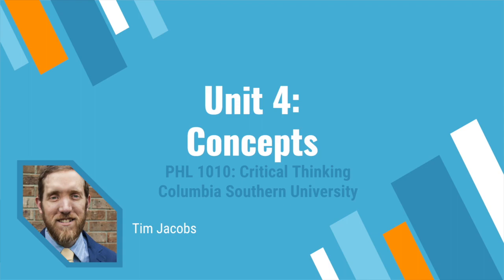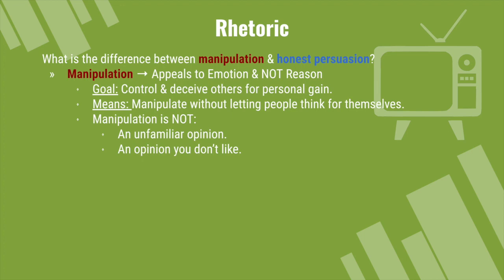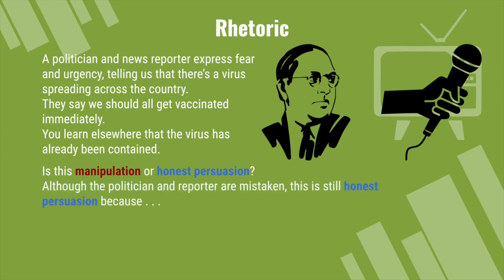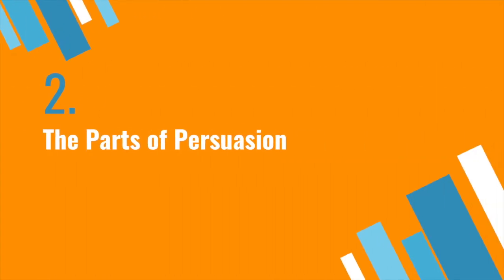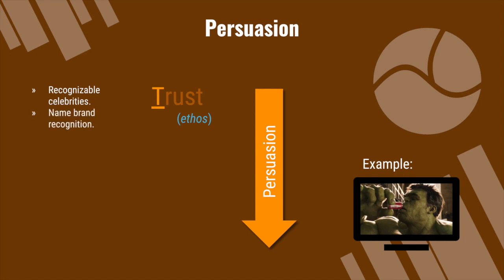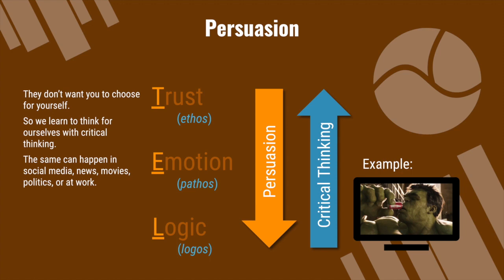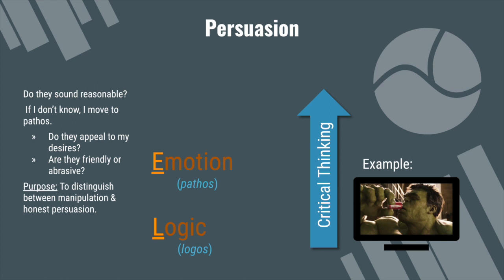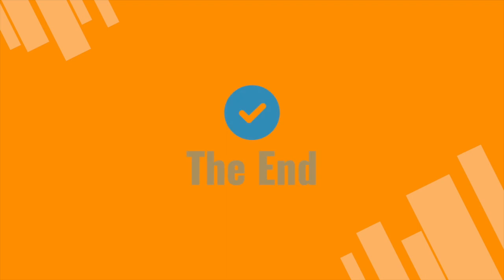Manipulation vs. Honest Persuasion (Ethos, Pathos, Logos in Aristotle's Rhetoric)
What's the difference between honest persuasion and manipulation? Let's apply three aspects of persuasion discussed in Aristotle's "Rhetoric." We'll look at how Ethos, Pathos, and Logos are a great critical thinking tool

This video was originally for Columbia Southern University.